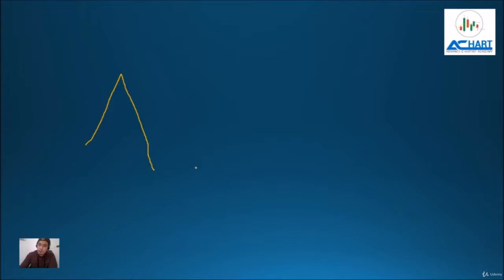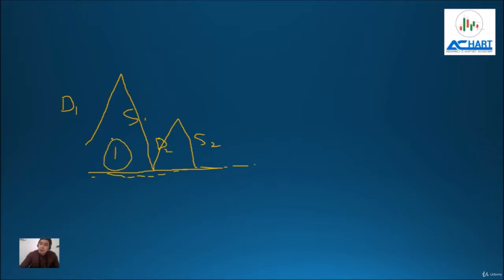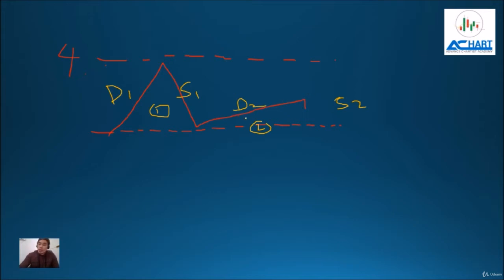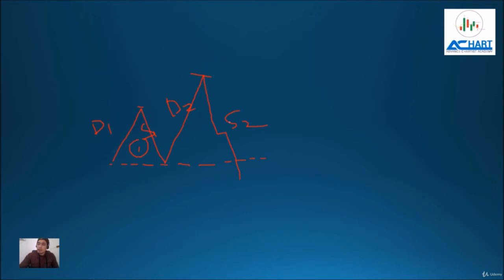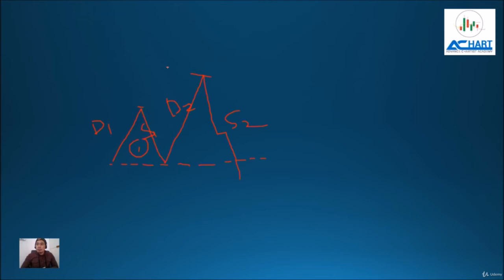028 ADVANCE CHARTIST POWER PATTERN PRACTICE ANSWER